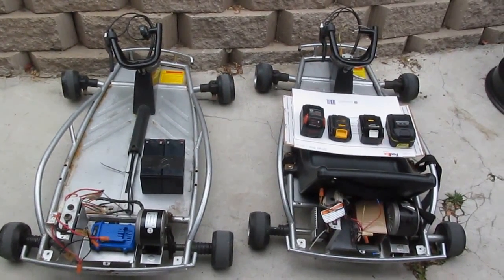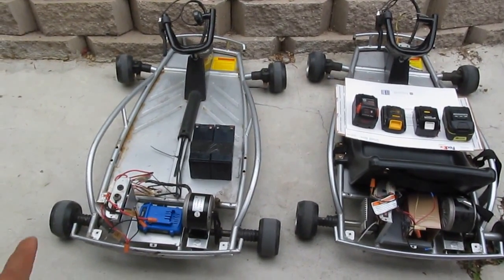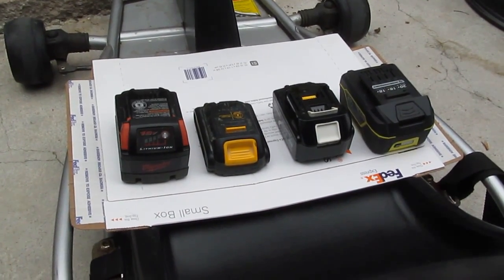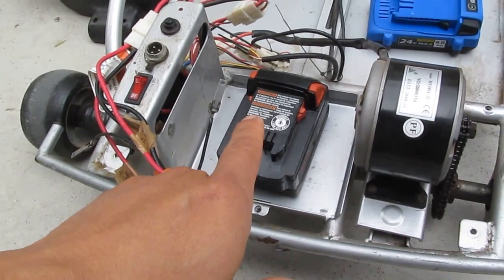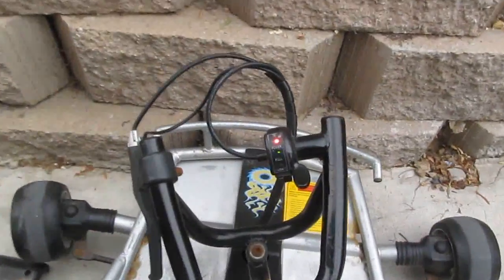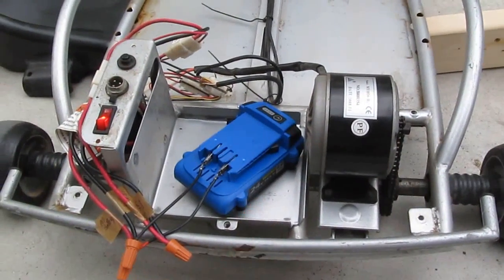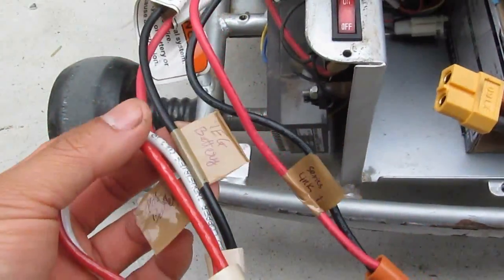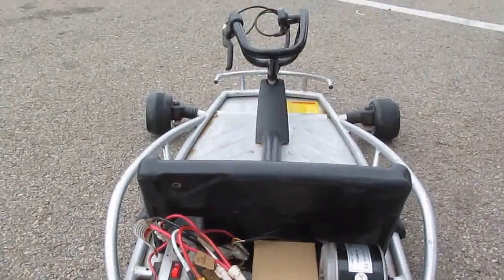DIY mod: Razor 24V electric go cart with Li-ion cordless tool battery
My Razor 24V go cart lead acid batteries died. Time to move on to the Tesla era with Li-ion batteries!